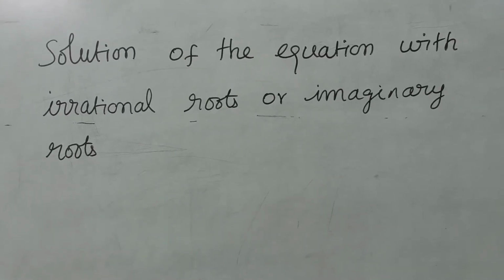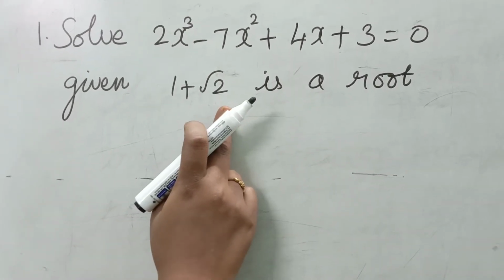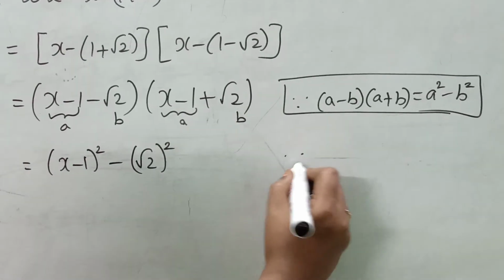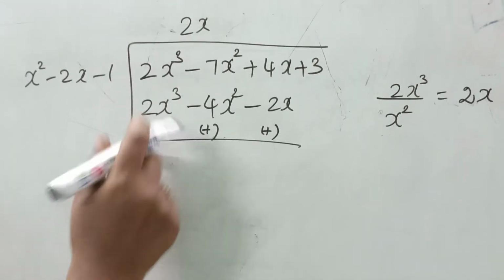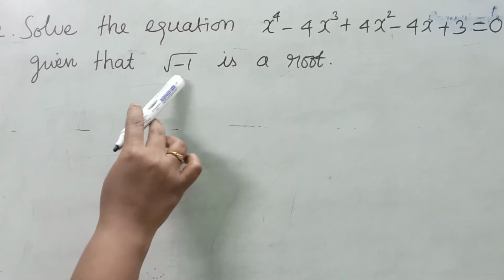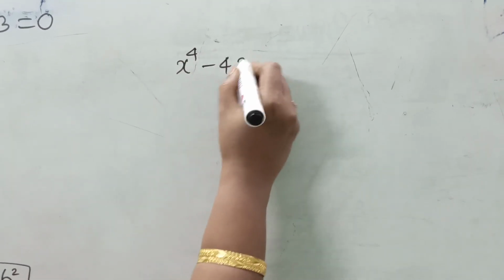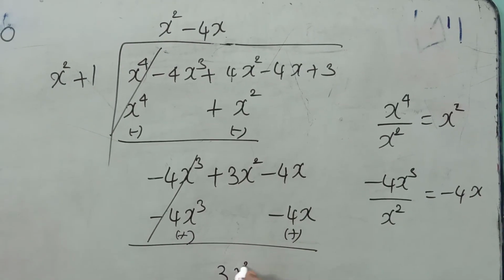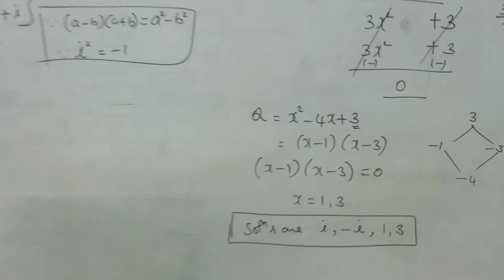Solution of equations with irrational and imaginary roots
Theory of Equation (Solution of the equation with irrational and imaginary roots)